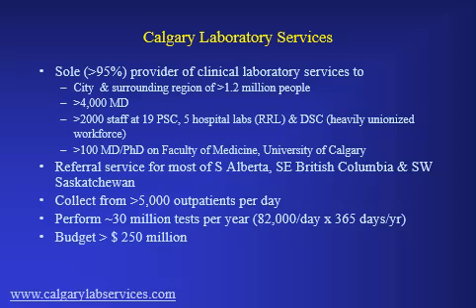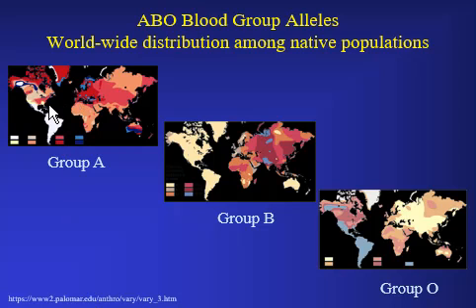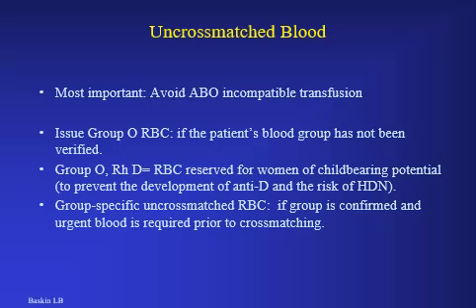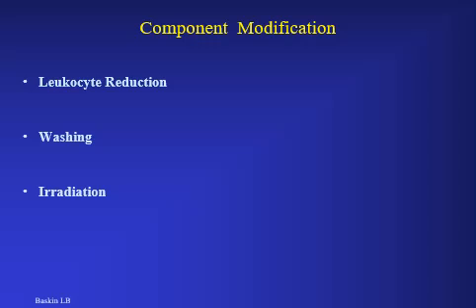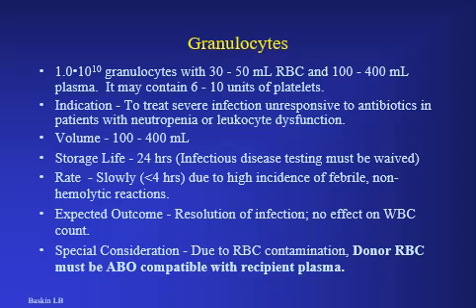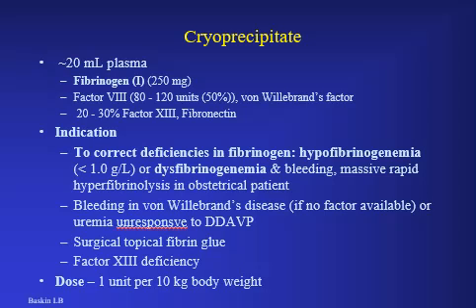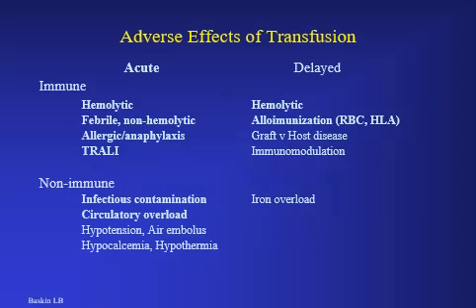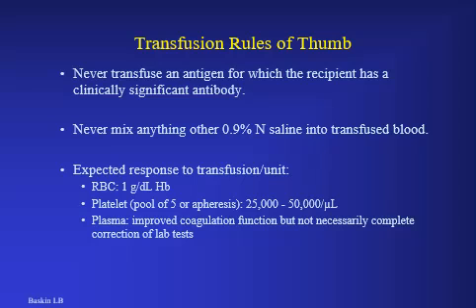2018 01 08 23 34 32 Baskin Basic Transfusion Practice